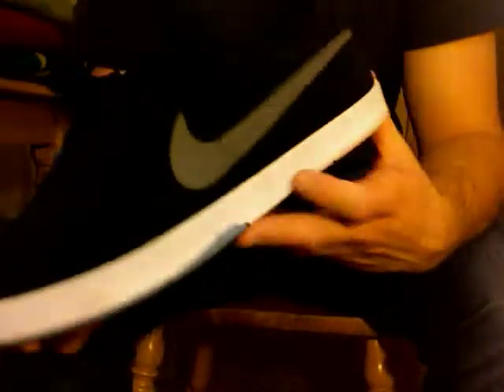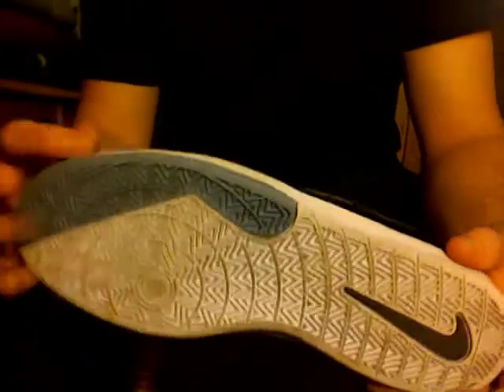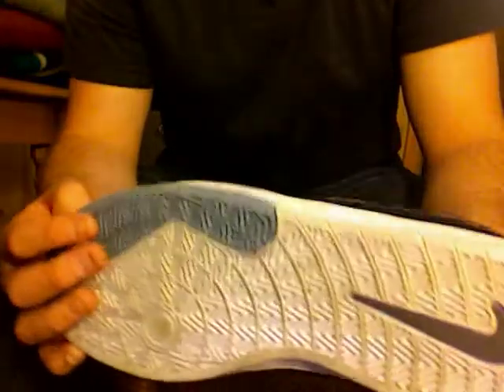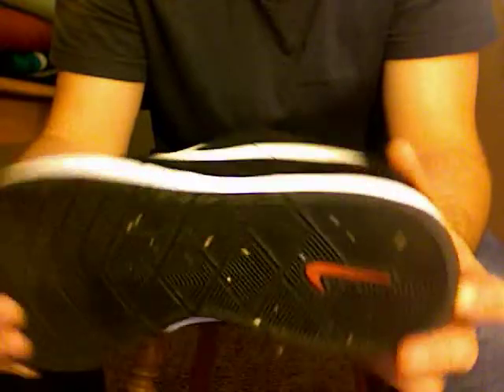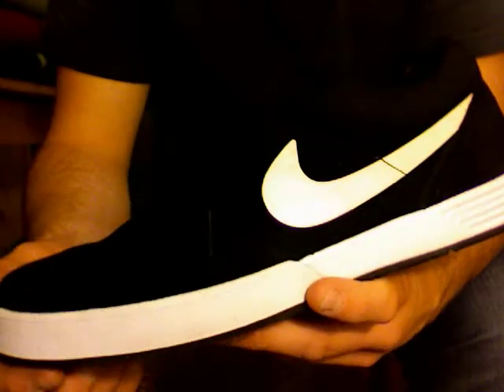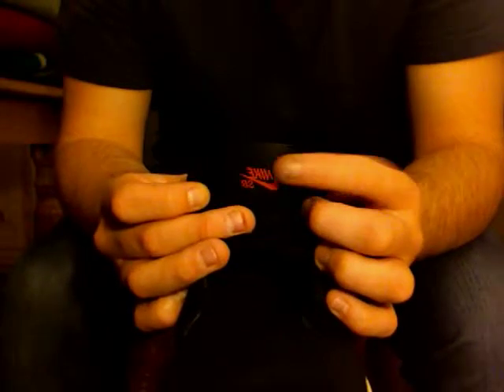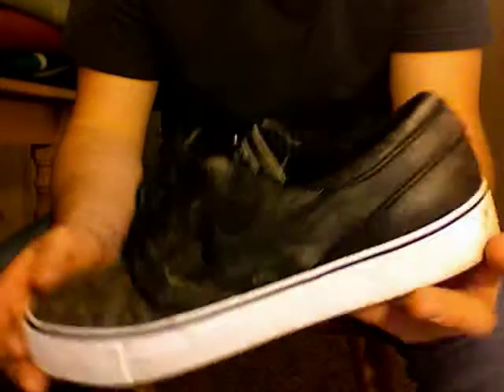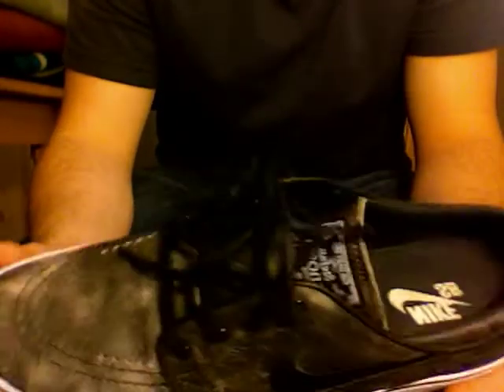NIKE SB P - rod 5